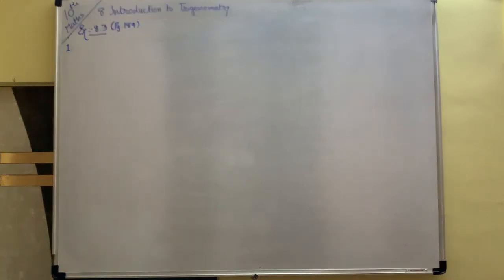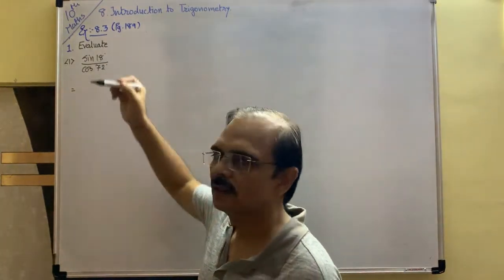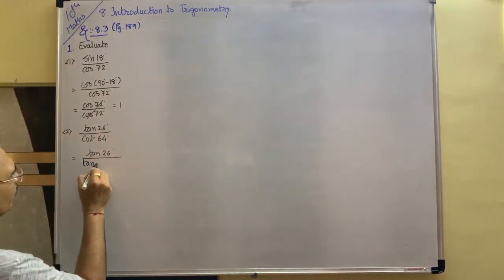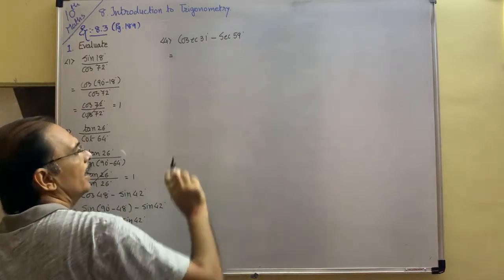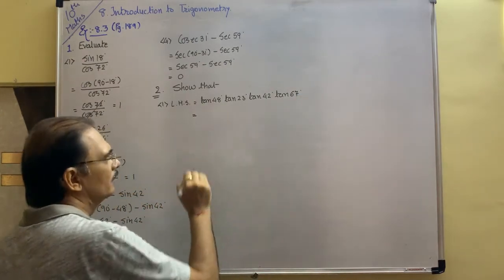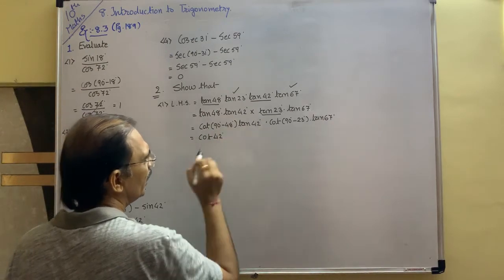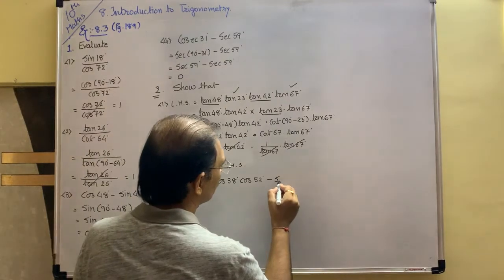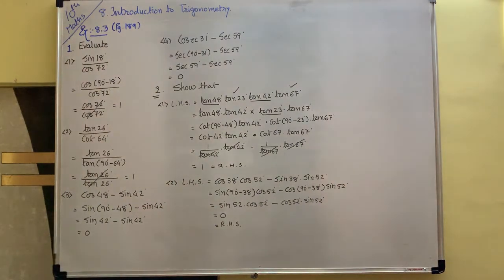std 10 Maths Ch 8 Trigonometry Lec 7